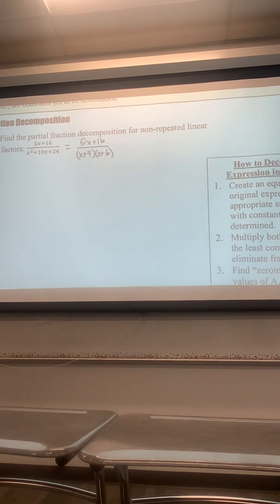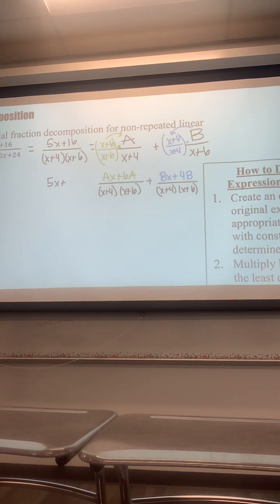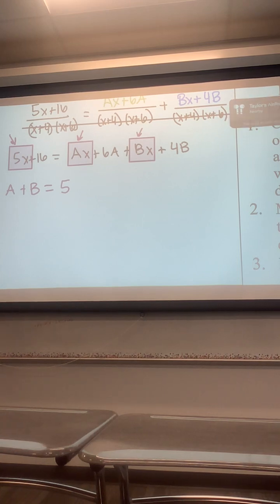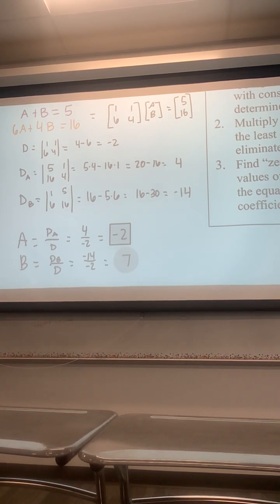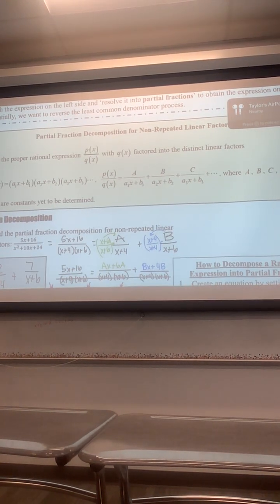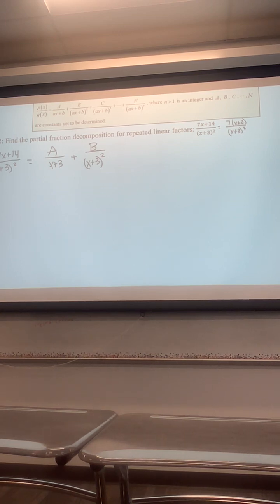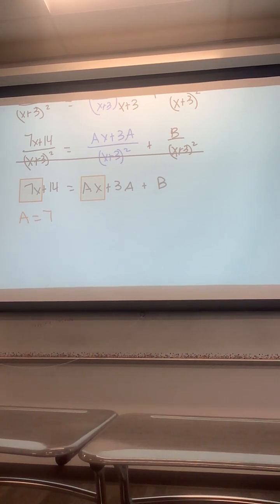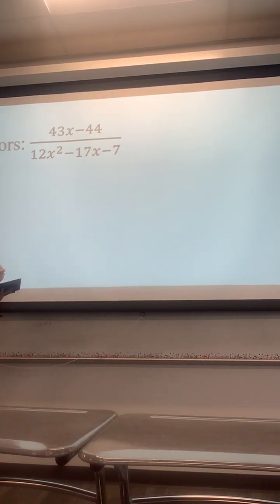6.7 Notes Video Part 1